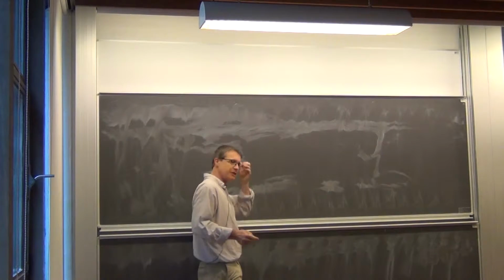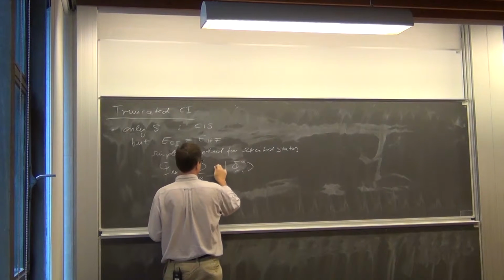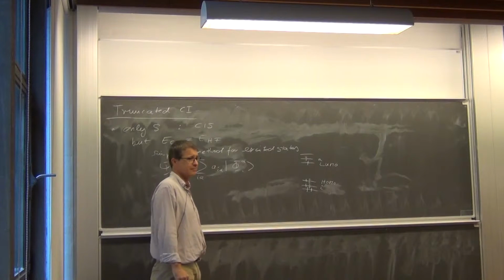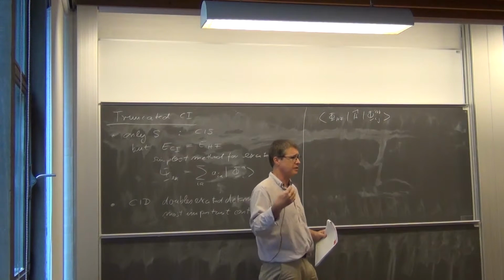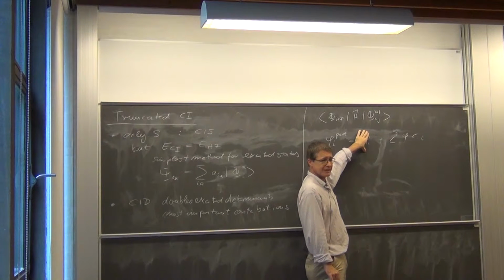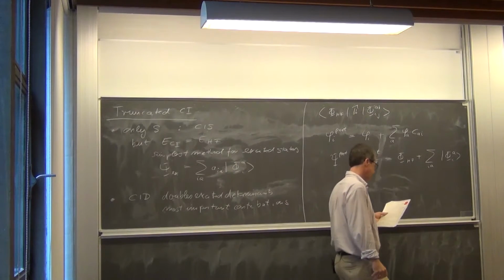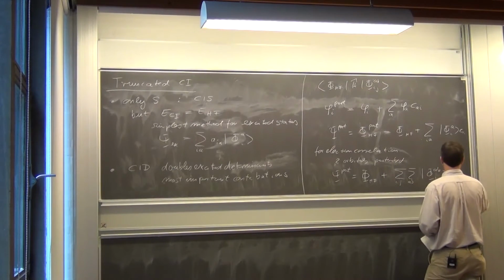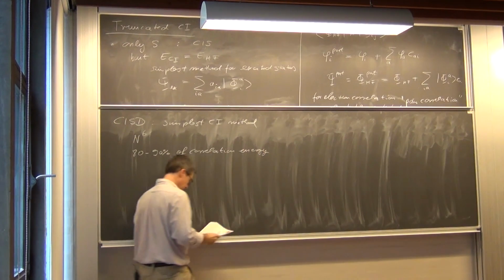CompChem: Correlation: 16. Truncated CI Methods